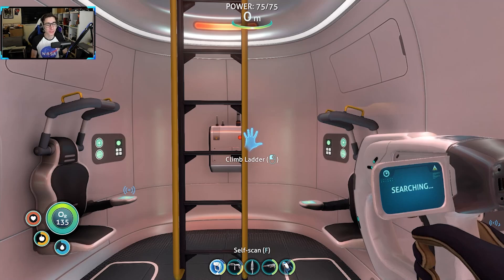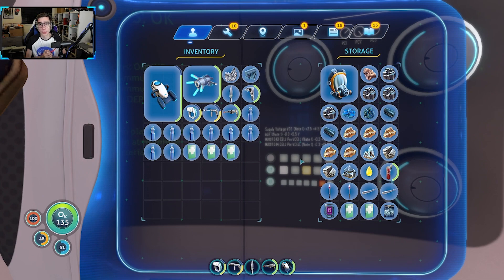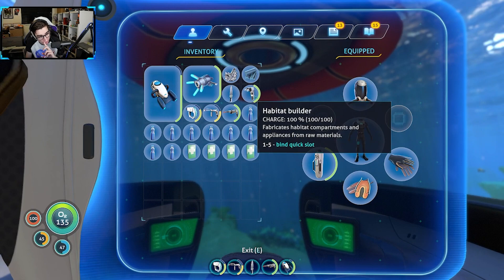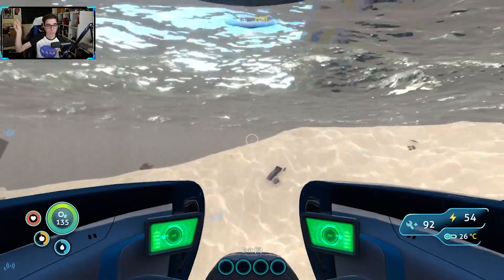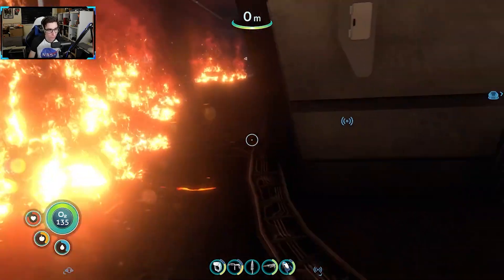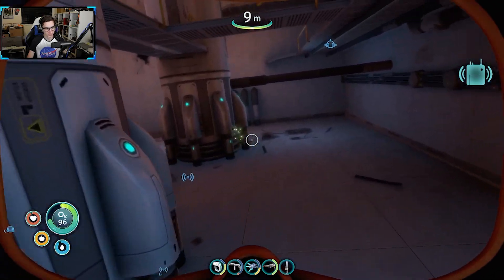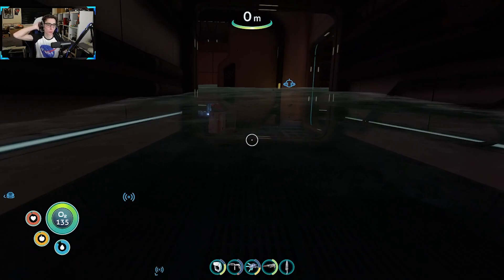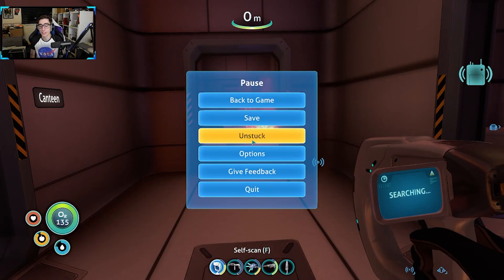Inside The Aurora... Not Looking Too Good - Subnautica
Welcome Back Everyone To Subnautica Where Were Going To Go And Fix The Aurora So That The Radiation Levels Can Return To Normal. Hope You All Enjoy.